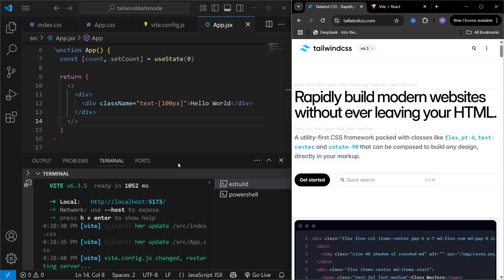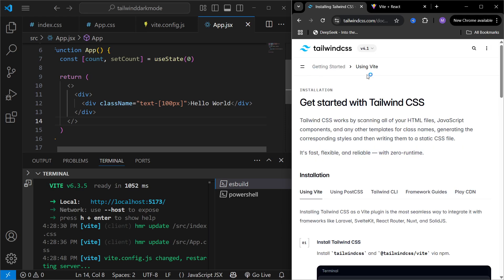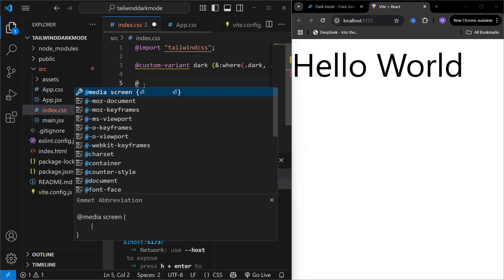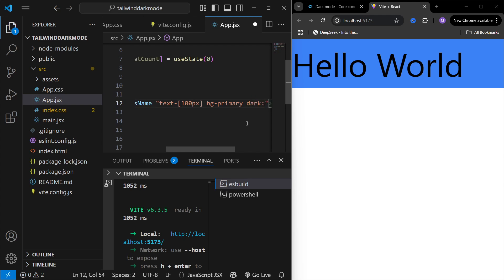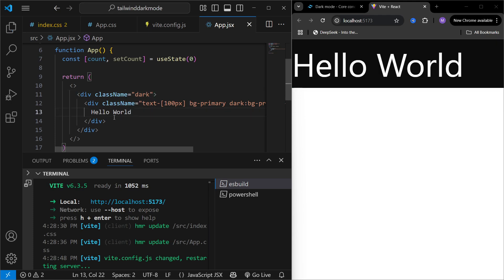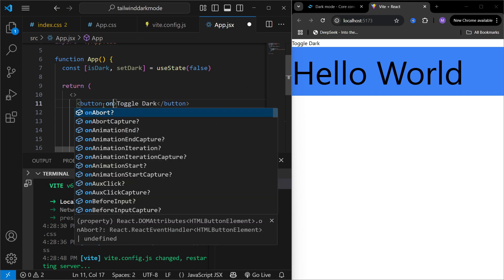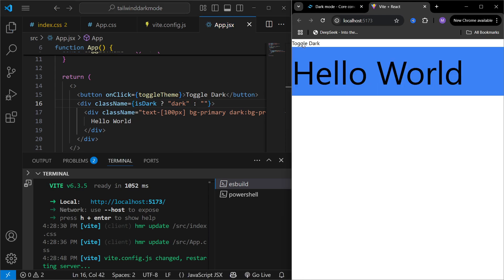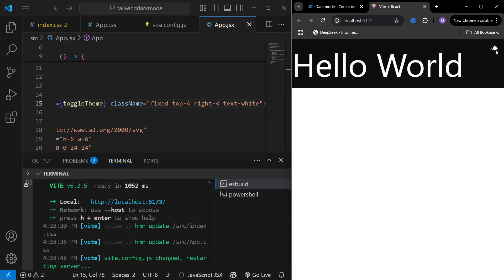Enable Dark Mode in React using Tailwind CSS V4 2025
In this video, I have explained how we can build a dark theme using tailwind css dark mode in React Vite App. I have also referenced the tailwindcss documentation. Please leave your queries in the comments for this tailwind css tutorial and how to use dark mode toggle functionality.